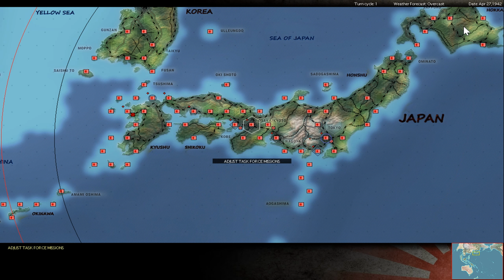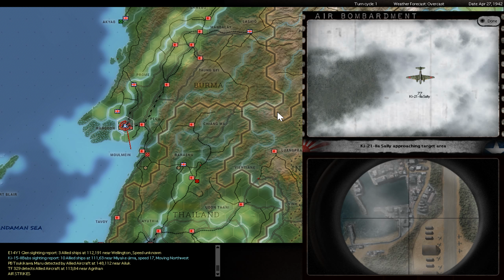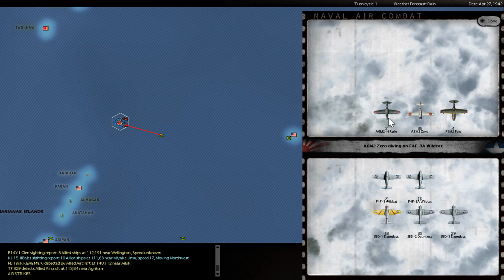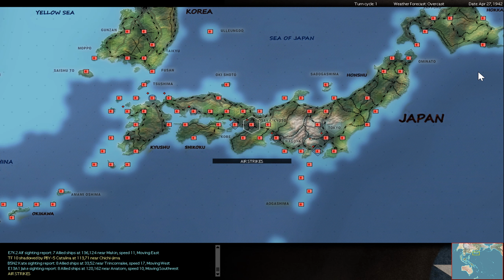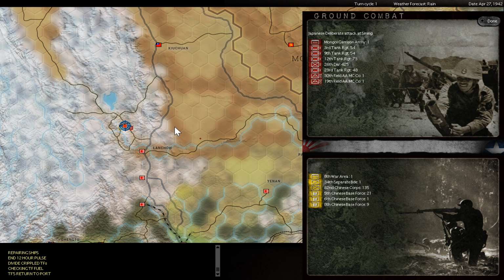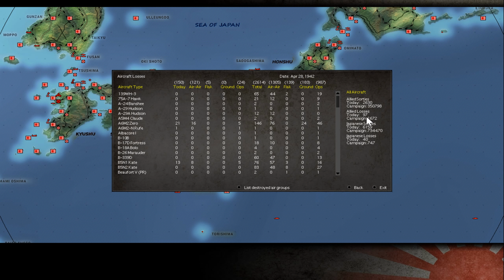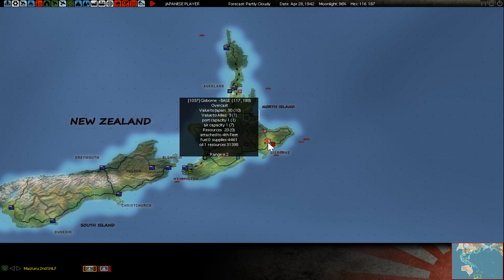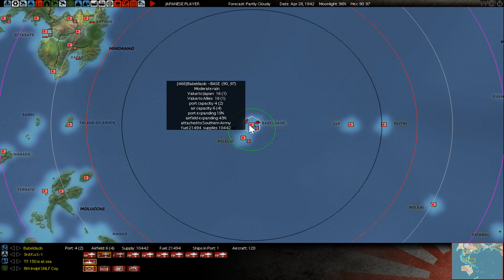Pacific: AE - PBEM vs KilRoy - Battle Report 27th April 1942